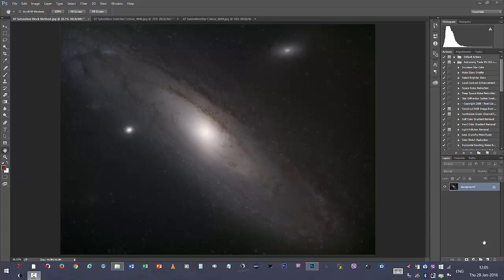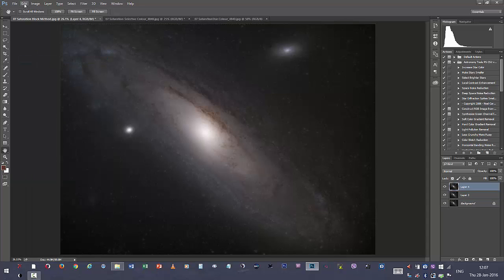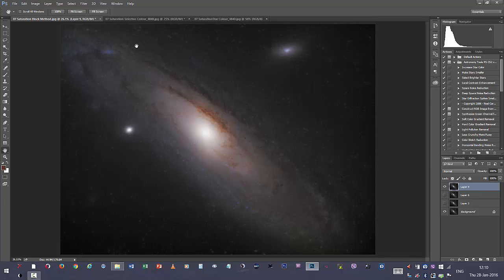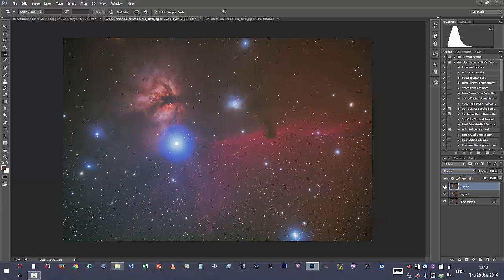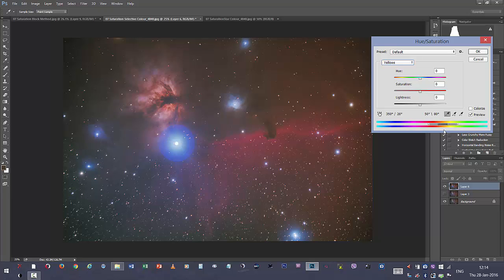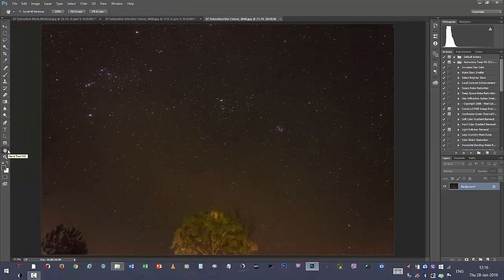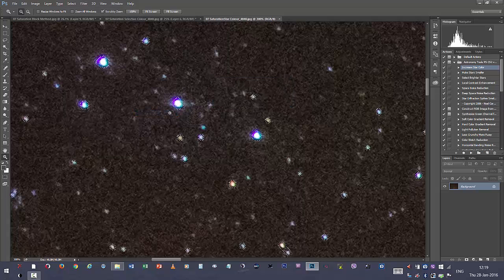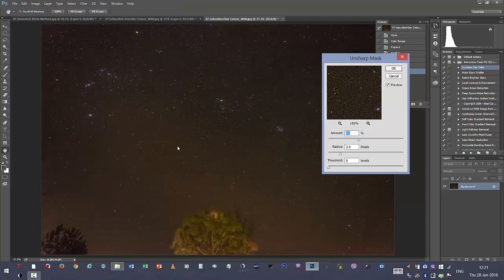07 Saturation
Three methods of increasing saturation in astronomical images.